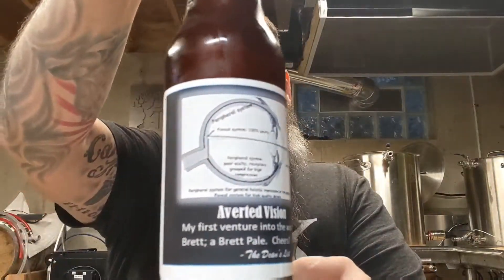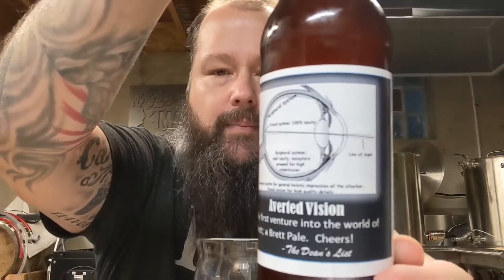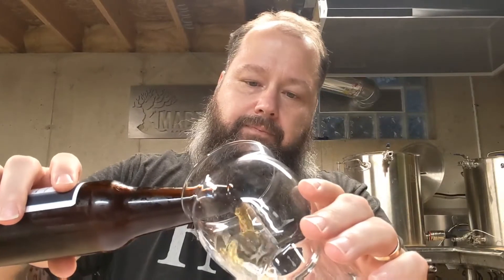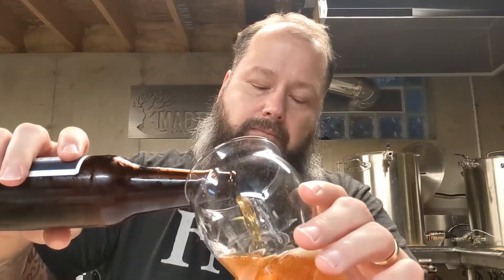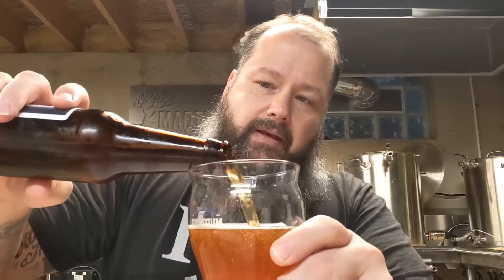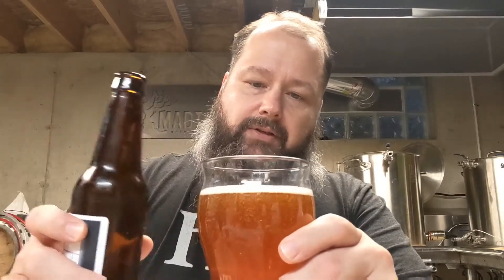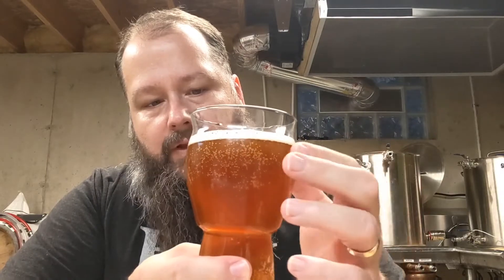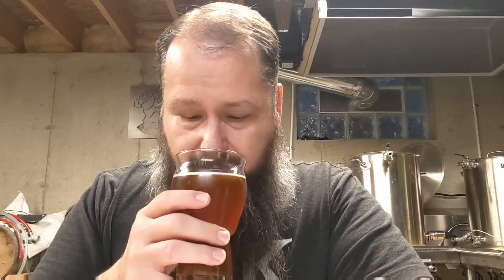Homebrew Wednesday #291. Barleywine update.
I'm pushing fwd.